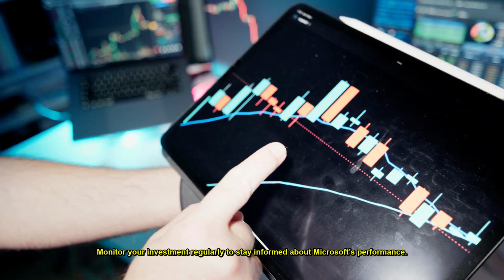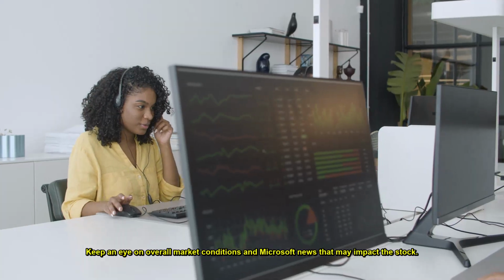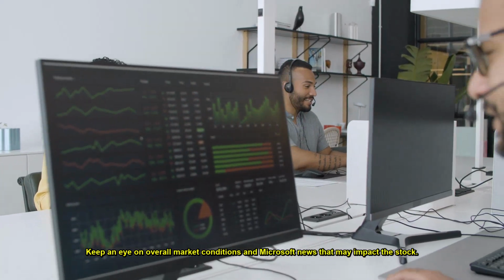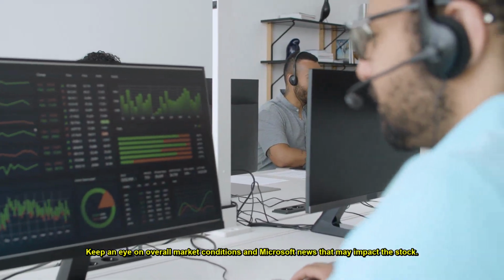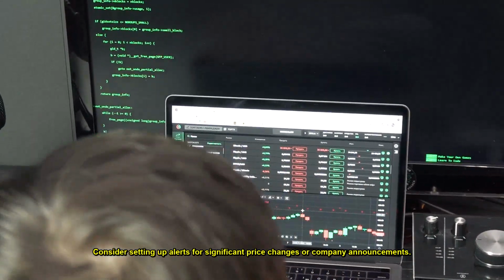How to invest with Microsoft - Beginner Guide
Welcome to our beginner's guide on how to invest with Microsoft! In this video, we’ll walk you through the essential steps to start investing in Microsoft stocks, understand its market performance, and explore strategies for maximizing your returns. Whether you’re new to investing or looking to expand your portfolio, this guide will provide you with the knowledge you need to make informed decisions. Don’t miss out on the opportunity to invest in one of the world’s leading tech companies!